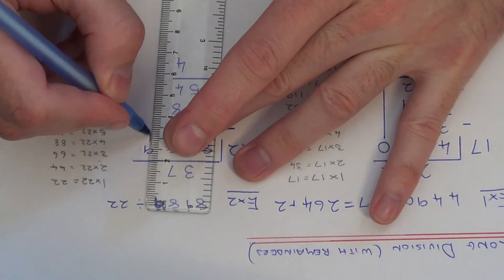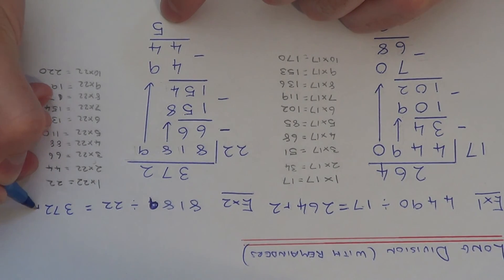How To Do Long Division Method With Remainders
In this video you will learn how to carry out long division. In example 1 you need to divide 4490 by 17. And in example 2 you need to divide 8189 by 22. In both examples you will have remainders.